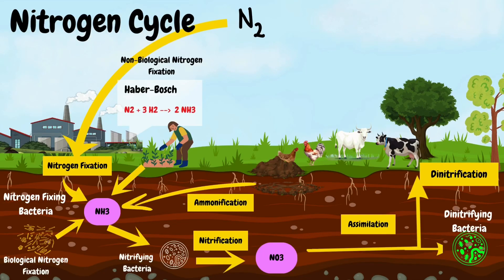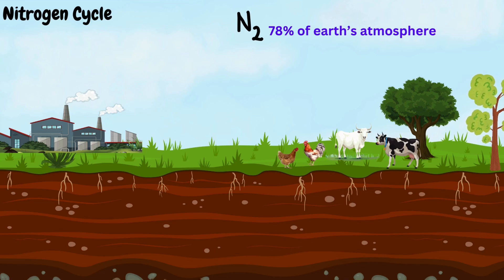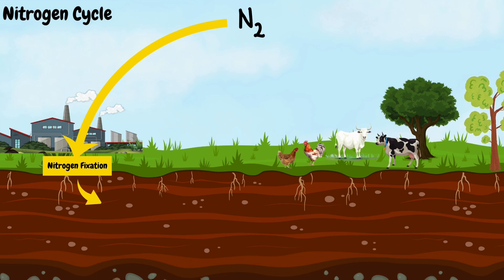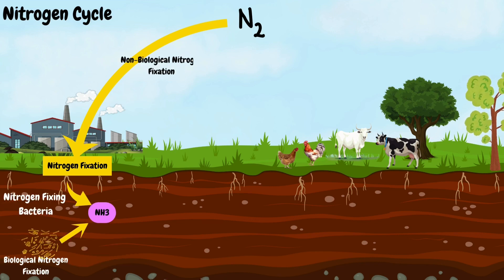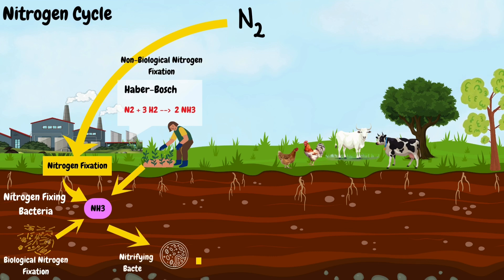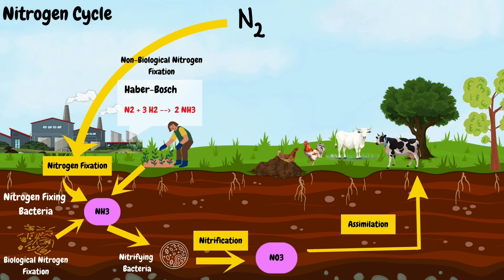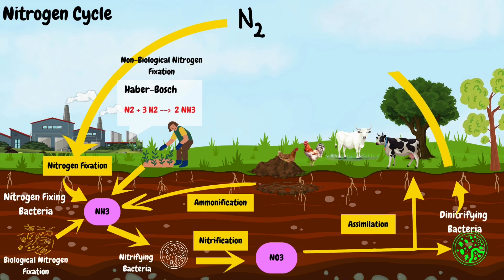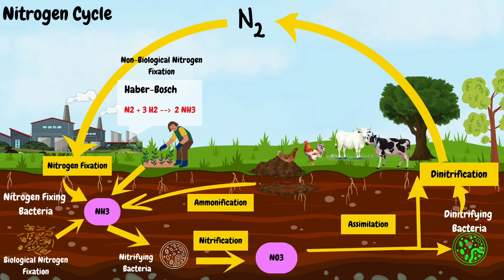Understanding Our Soil: The Nitrogen Cycle, Fixers, and Fertilizer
Learn how Nitrogen is recycled in the environment! 🌍💧 Learn how this essential Nitrogen cycle  supporting life on Earth. Explore processes like nitrogen fixation, nitrification, and denitrification, and understand the role of bacteria in transforming nitrogen into usable forms. Perfect for students and nature enthusiasts! 🌿🔬